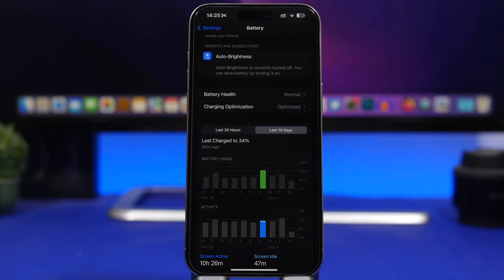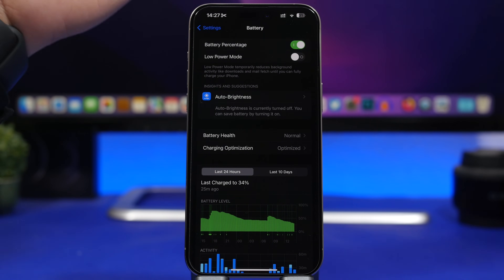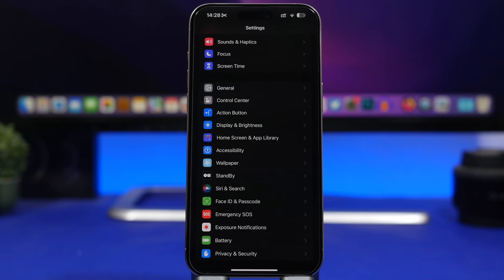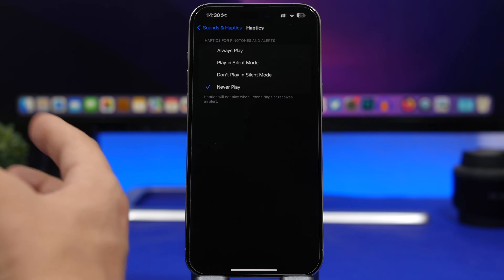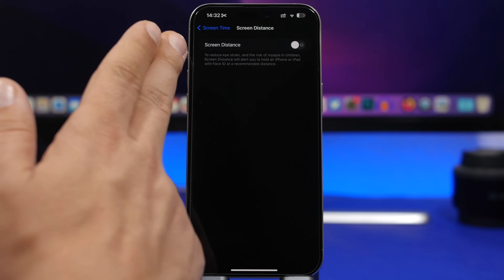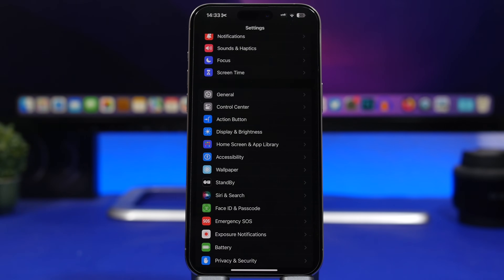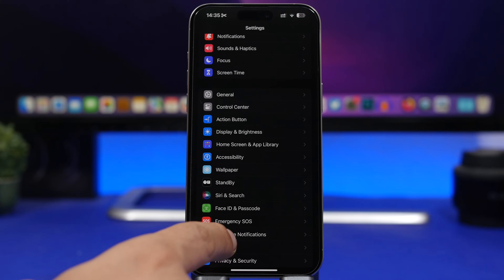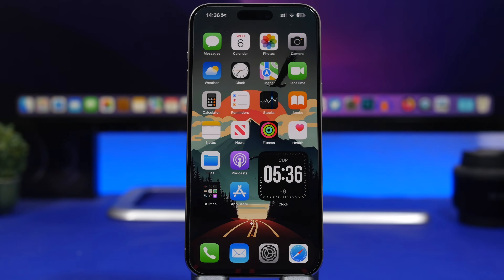iOS 17.4 - How To FIX Battery DRAIN on iPhone !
iOS 17.4 has recently been released to the public. iOS 17.4 brings new features and changes but you might not get the best battery life. So in this video I will show you how to fix battery drain on iOS 17.4

Even though iOS 17.4 is supposed to bring improvements to iOS 17 it actually doesn't do that for everyone as a lot of users are reporting battery drain issues on iOS 17.4

Wait 0:00
Update 1:32
Apps 2:04
Vibrations 2:44
Haptics 3:32
AR 4:20
Screen time 4:57
WiFi 5:38
BackTap 6:24
Dark 6:56
Always Listen 7:39
Delete 8:19
Don’t close 9:08